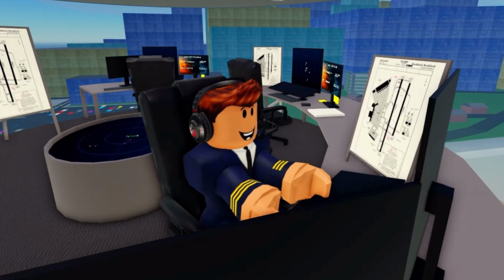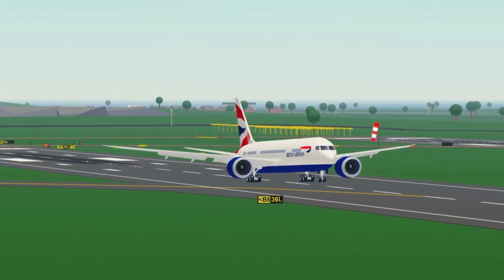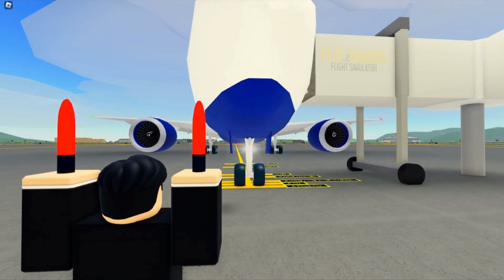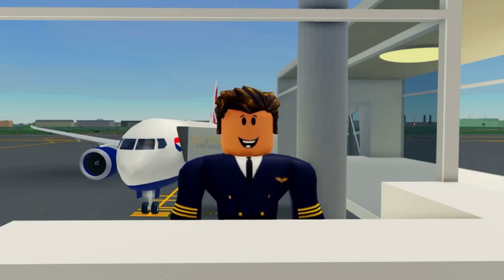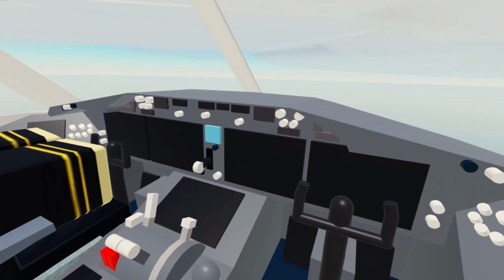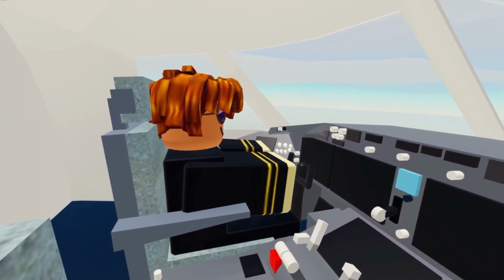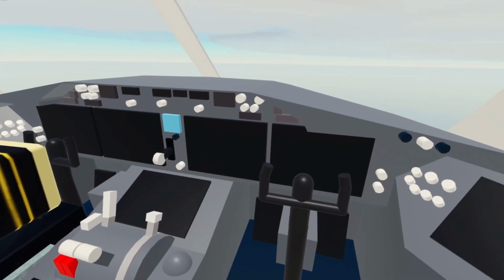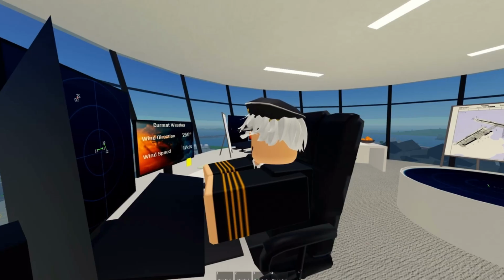OUT OF FUEL | A Short PTFS Crash Film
Me and my friends decided to make a PTFS crash movie together! Enjoy!

Special thanks to these people:
-fcfvvferhgghhjh

Cameraman:
-VundooRBLX

DON’T FORGET TO LIKE THIS VIDEO SO I MAKE MORE! 👍